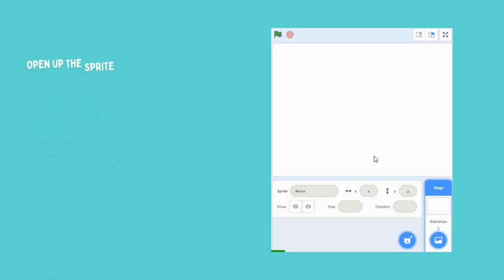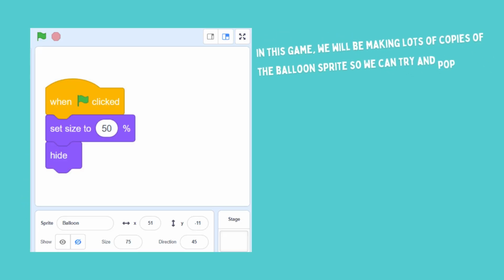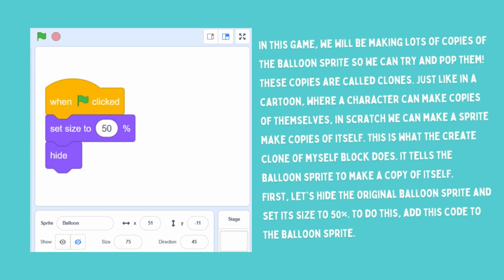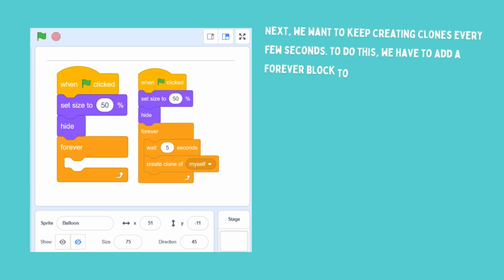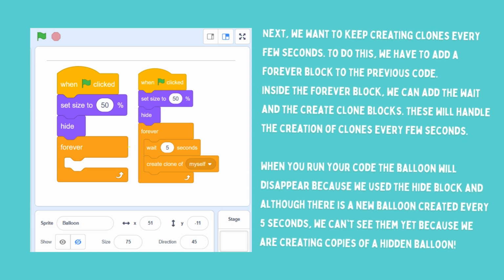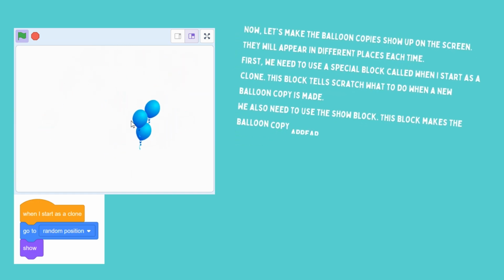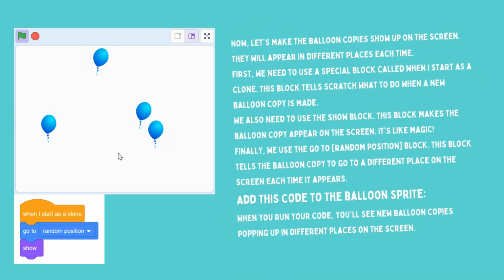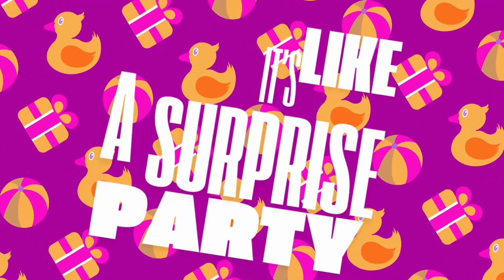Make a Balloon Pop Game in Scratch!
childrensday worldchildrensday happychldrensday childrensdaysong happychildrensdaysong universalchildrensday children childrenday worldchildrenday childrendaysong : Codey and KidsKod celebrate Children’s Day by teaching kids how to create a simple and fun coding project (e.g., a mini game or animation). The video combines storytelling, coding, and interaction to engage viewers.Learn Coding Through Games, Scratch for Kids, happy children's day song, happy children's day song background music, happy children's day song lyrics, worldchildrenday, childrendaysong, childrenday, BALLON GAME, learn coding,